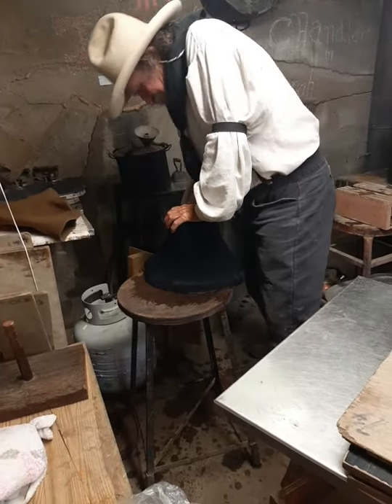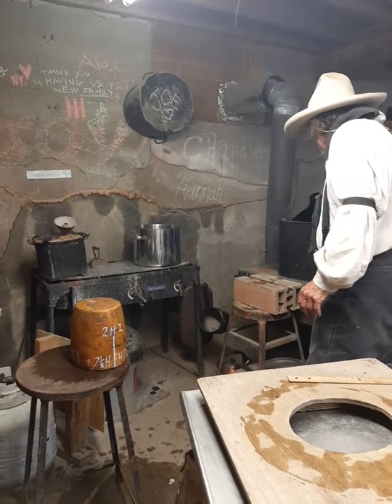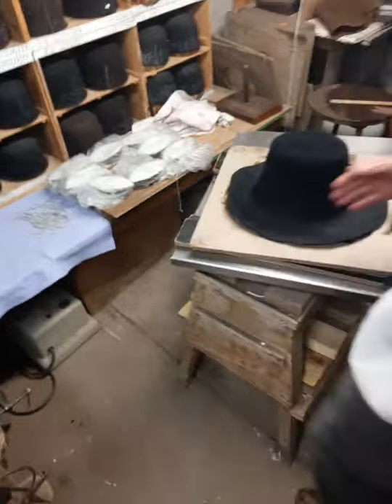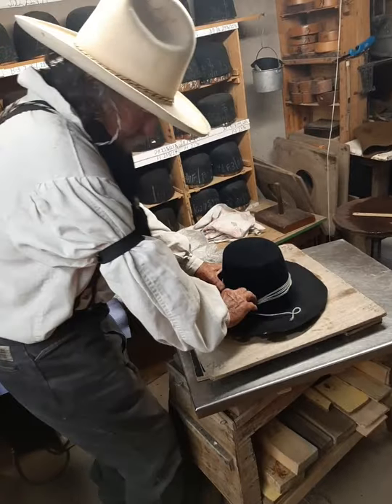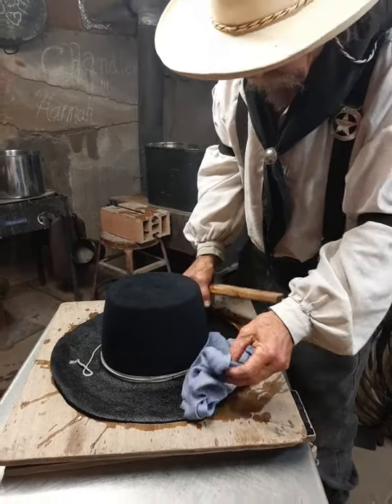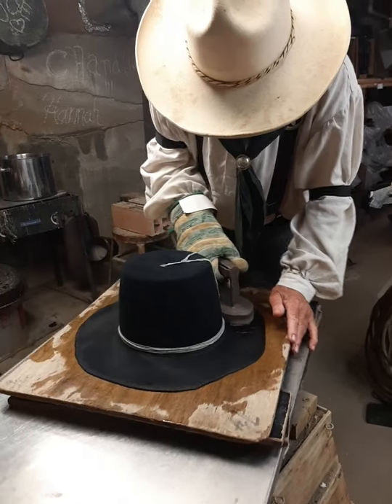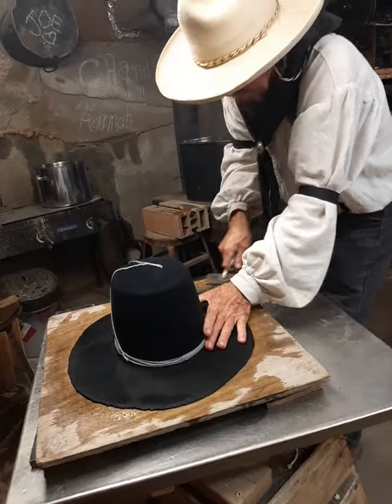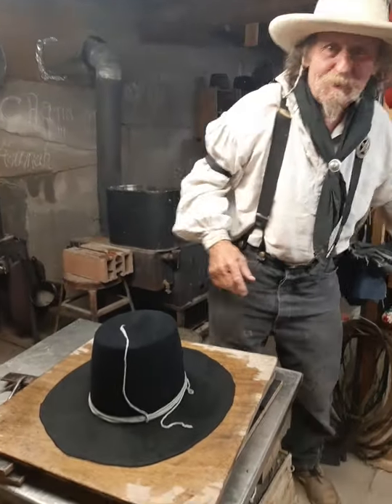Hand Blocking a British Naval Officer's Hat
Master hat maker, Lil Grizz, hand blocks a historic military hat in his workshop using traditional,  non-mechanized methods.

Hats can be ordered at Etsy.com/shop/HatsByGrizz